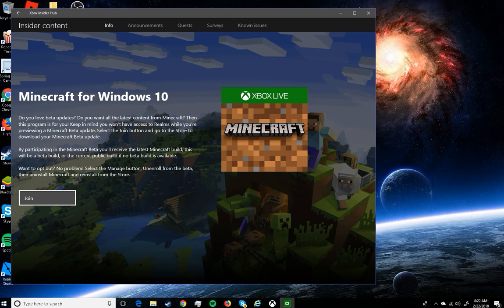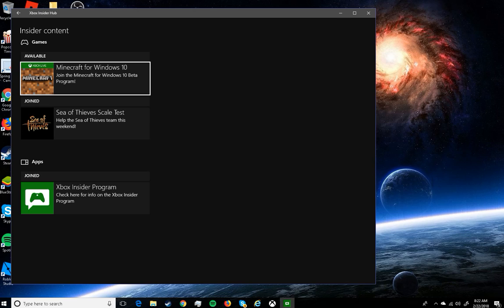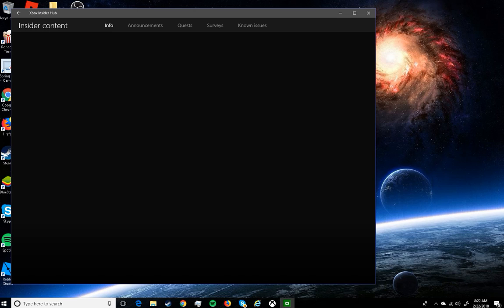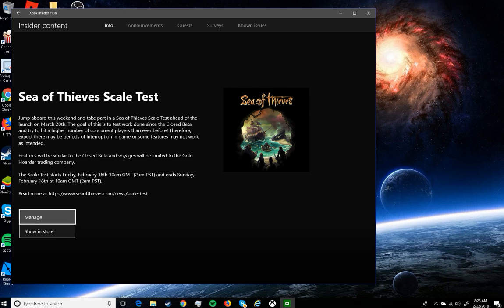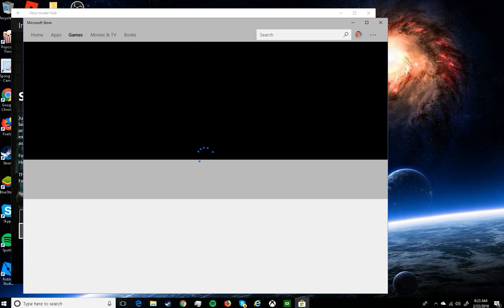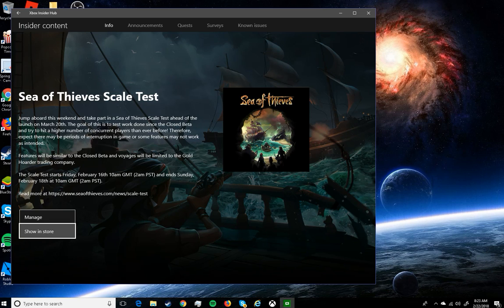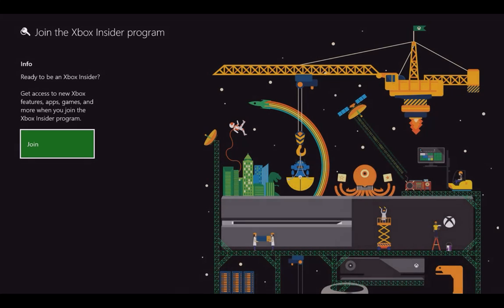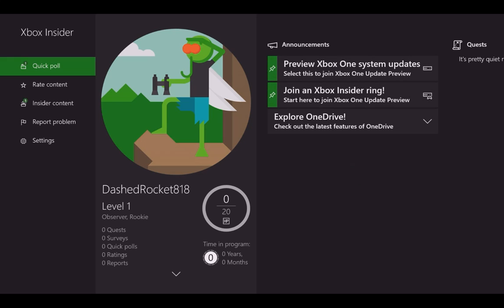how to get betas on xbox and pc